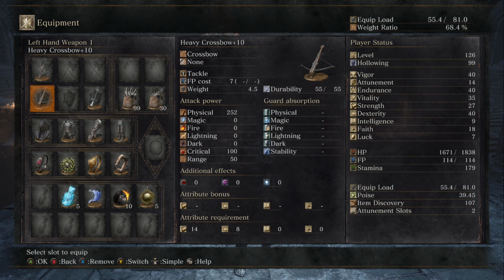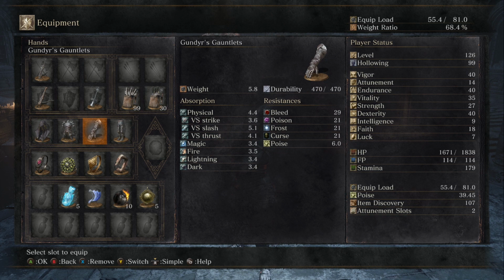Dark Souls 3 - Old Wolf Curved Sword - PVP Guide #131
Here's my in depth guide for the Old Wolf Curved Greatsword. I cover Duels, Invasions, and PVE.

Thanks for your support: Joel C and southkoreanrice